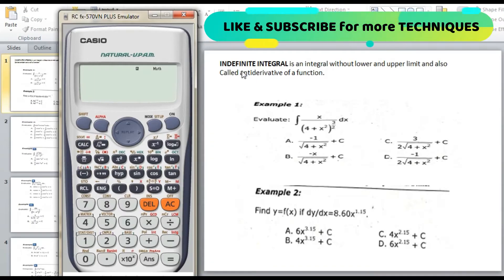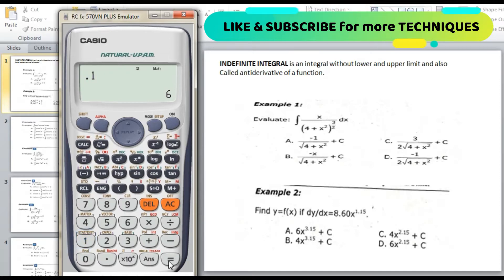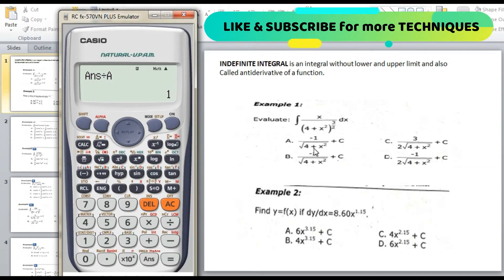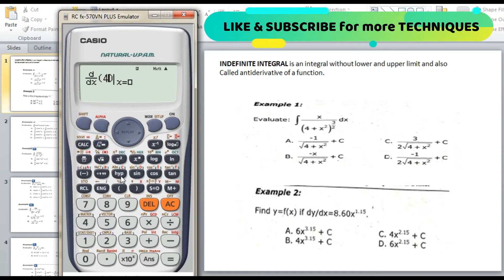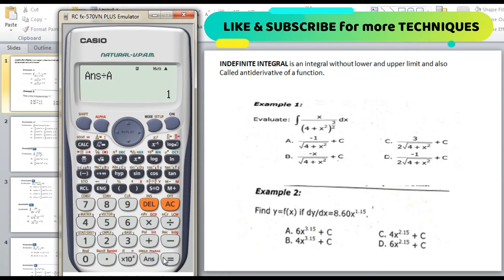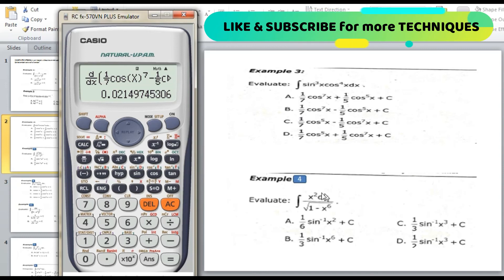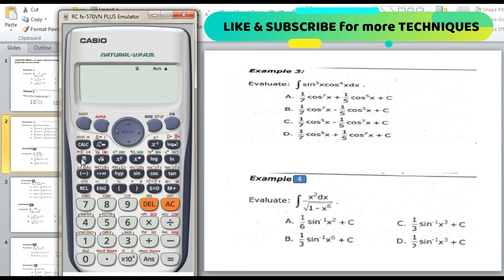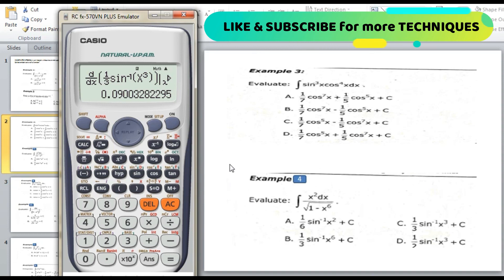Indefinite Integral|Calculator Techniques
How to solve  Integral of a given Indefinite Integral  Equation?